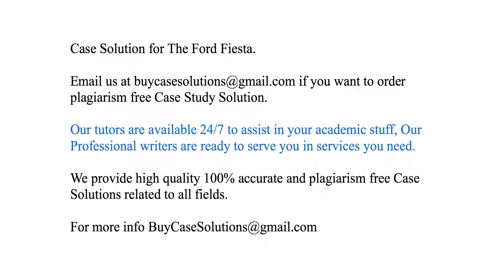Case Solution The Ford Fiesta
The Ford Fiesta Case Study Analysis & Solution

The Ford Fiesta Case Solution & Analysis, Case Study Solution. Every Solution is prepared from scratch, top quality, plagiarism free.